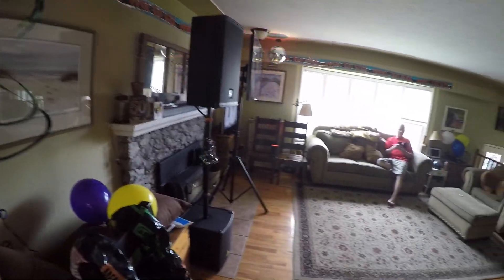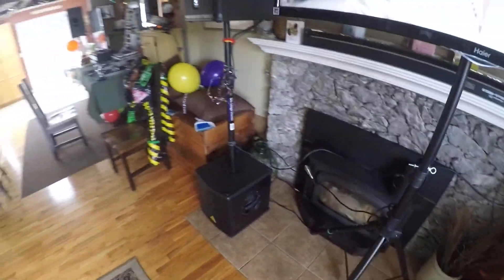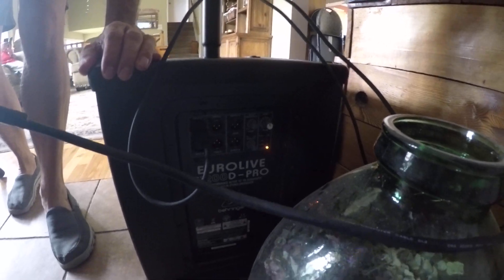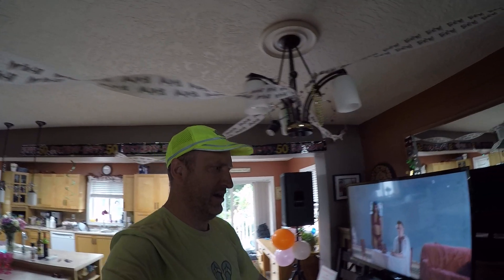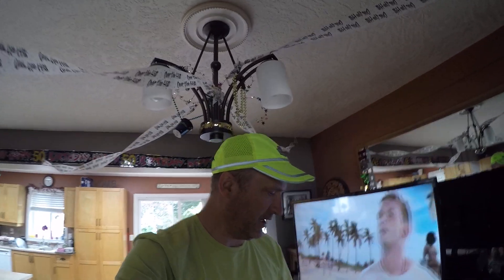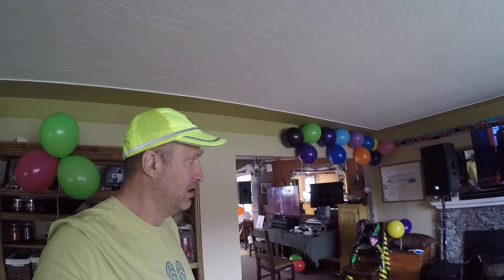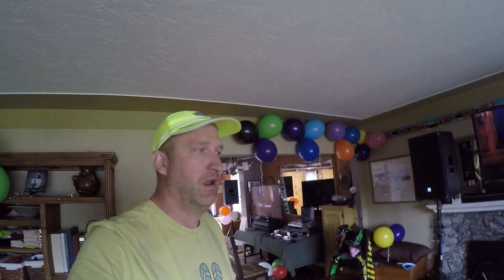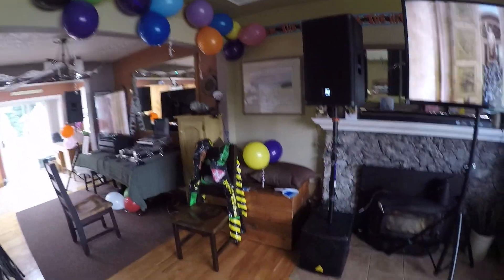Behringer B1200D-Pro Sound Second Impression Review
Two thumbs up (so far) from the Canadian Judge!